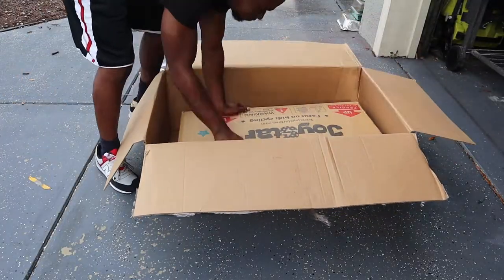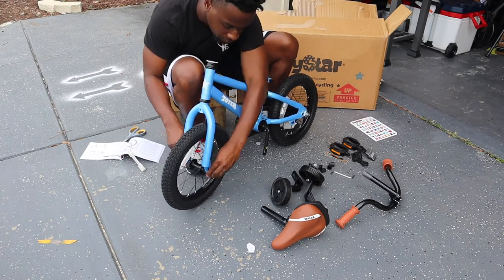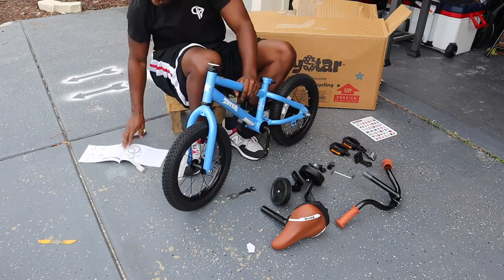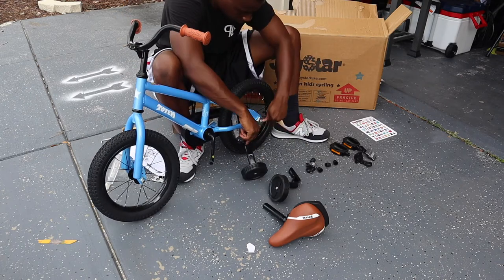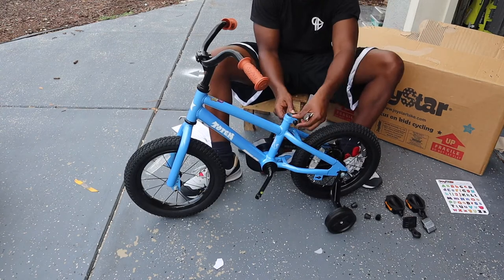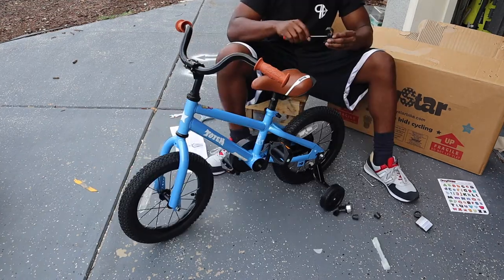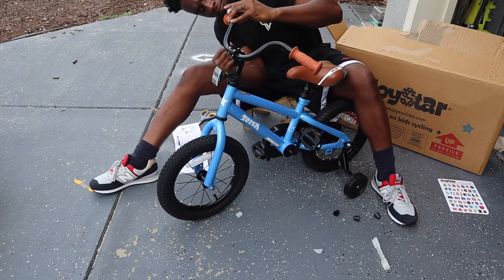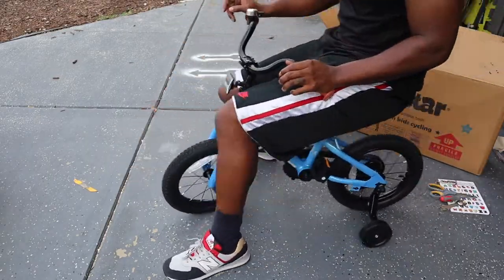Best Kids Bike on Amazon!! l How to Assemble Joystar Kids Bike l Step by Step Easy DIY Assembly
Here is a Step by Step assembly video as you assemble the best kids bike on Amazon!! Unboxing Kids Bike!

Joystar Kids Bike